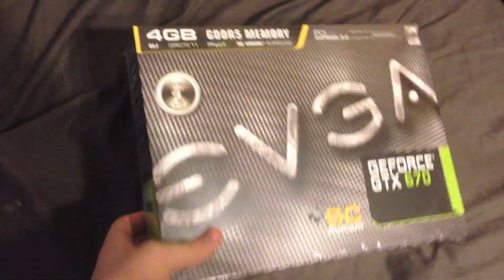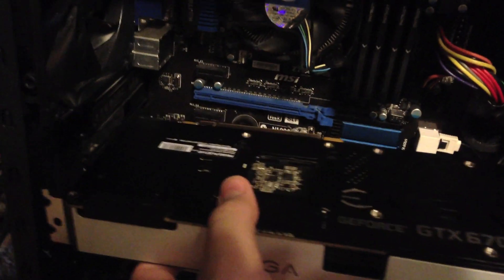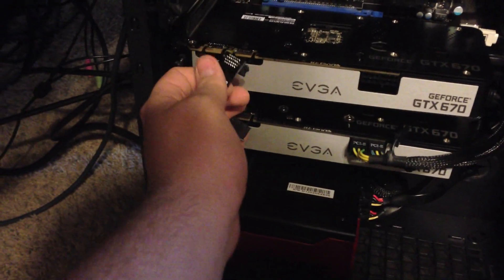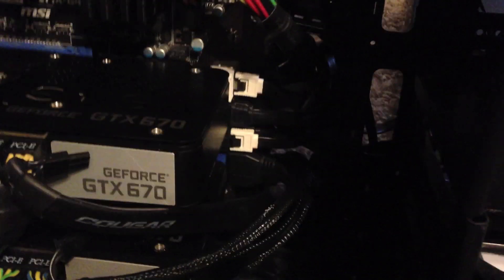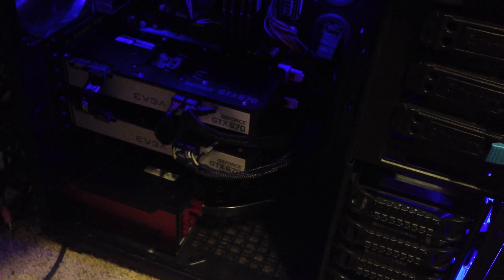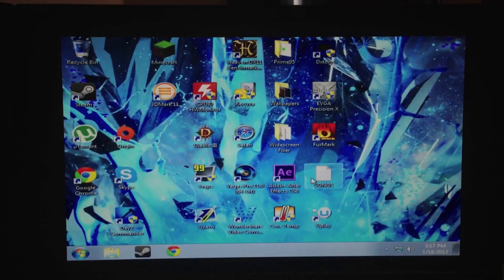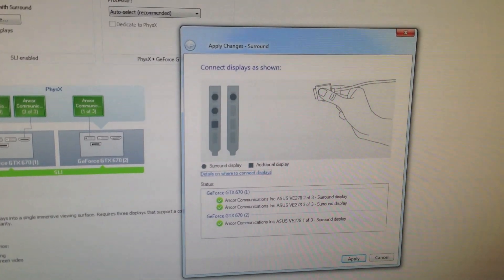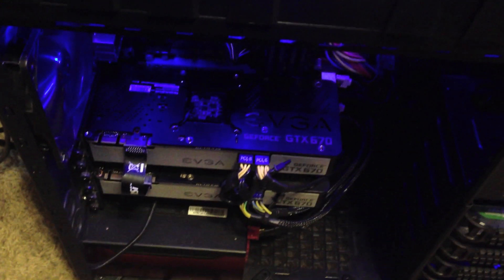Installing and Configuring Nvidia SLI on 2 EVGA GTX 670 Video Cards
SLI Graphics cards at last! It was a long journey, but I finally have my dream Gaming Machine. I will probably still upgrade it as technology advances so don't consider these videos over with.